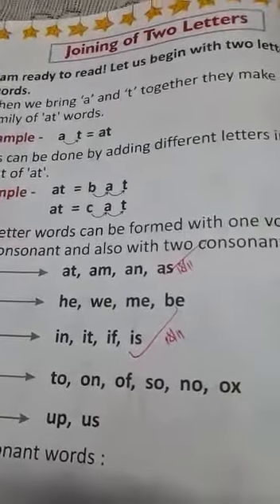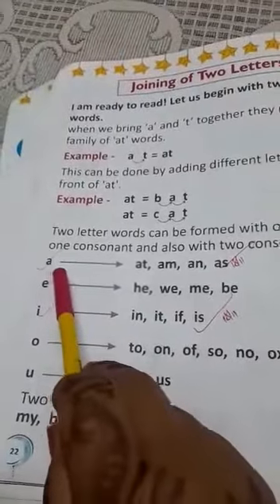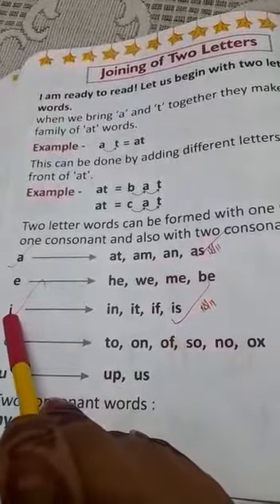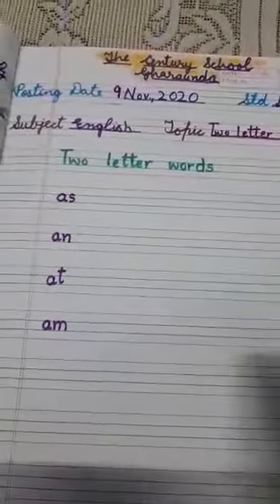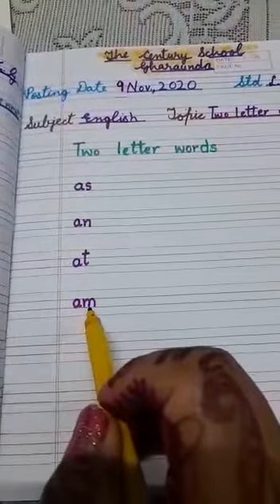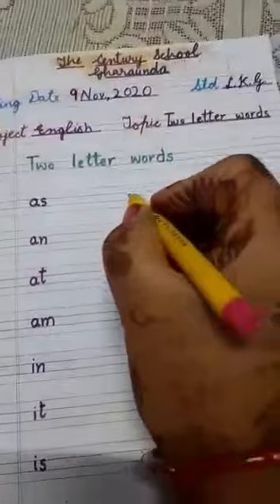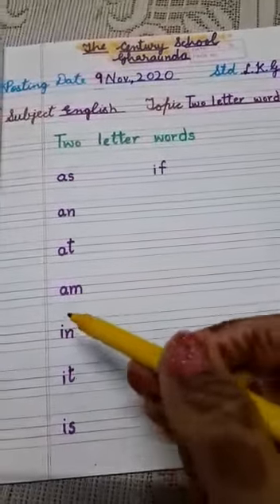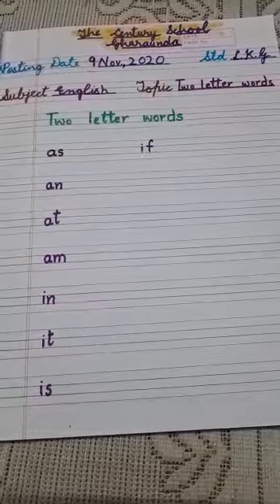TCS LKG English two Letters